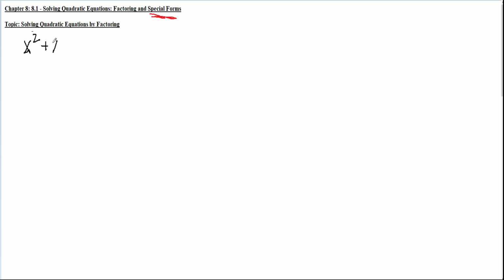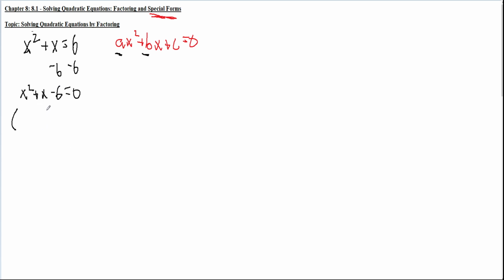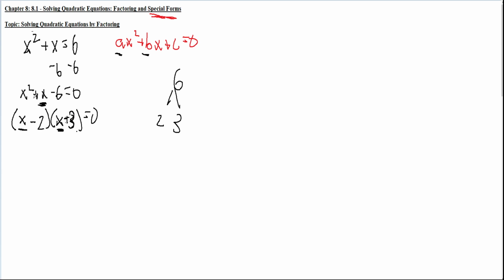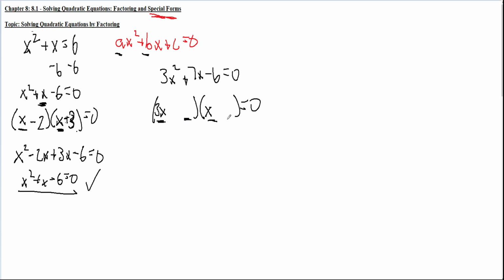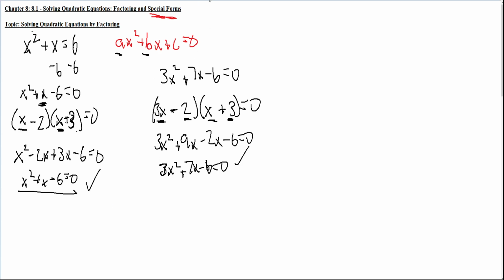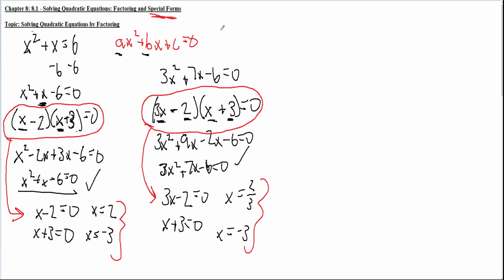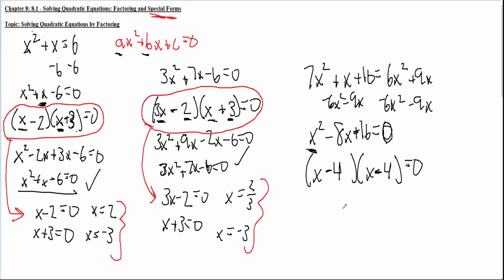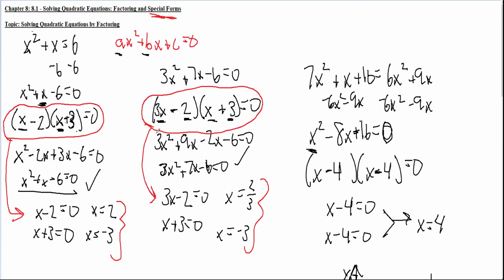Math 103 8.1 Solving Quadratic Equations (B)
How find real-number solutions for quadratic equations through factoring, with Joel.